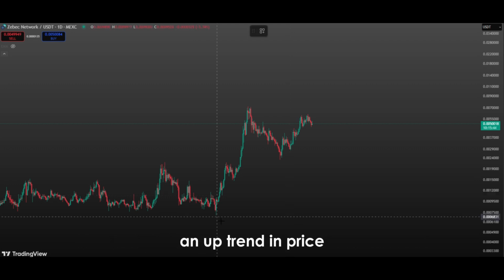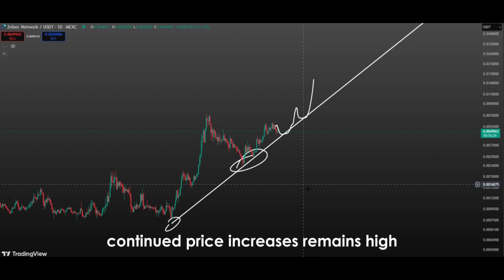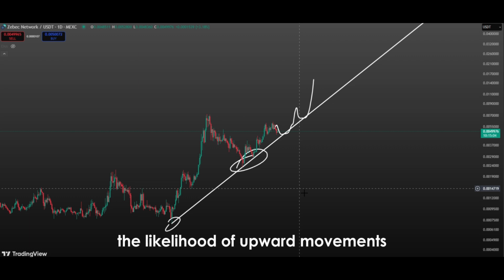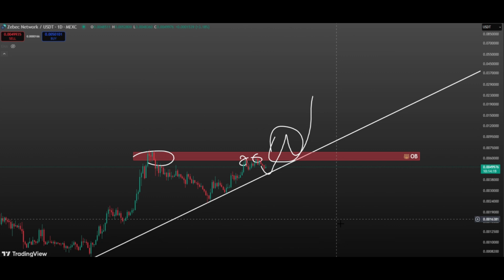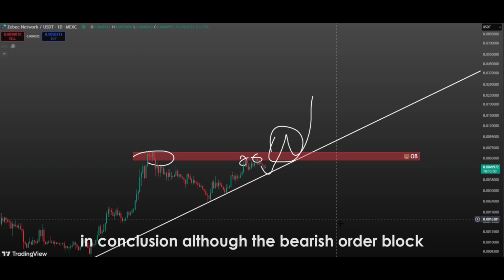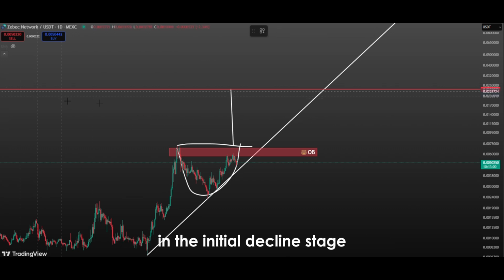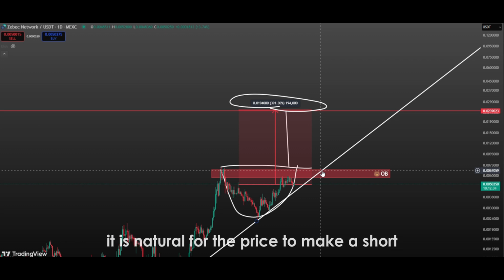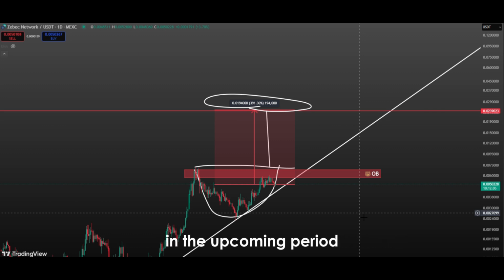ZBCN 400% INCREASE OPPORTUNITY, BE SURE TO WATCH| ZBCN PRICE PREDICTION | ZEBEC TECHNICAL ANALYSIS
Is ZBCN about to deliver a massive 400% gain? 📈 In this video, we break down Zebec’s latest market trends, technical indicators, and price action to uncover whether this explosive opportunity is real.

We’ll cover:

ZBCN’s current market momentum & trend direction

Key support and resistance zones traders are watching

What a 400% price increase could mean for investors

Bullish breakout scenarios vs. possible risks

ZBCN price prediction and long-term potential in 2025

If you want to catch the next big crypto move, this detailed Zebec analysis is a must-watch. 🚀